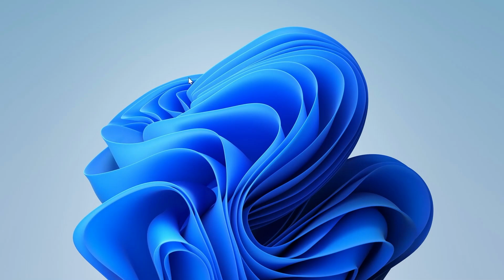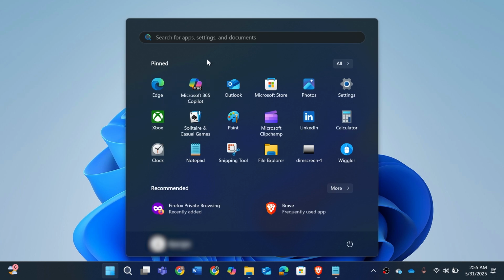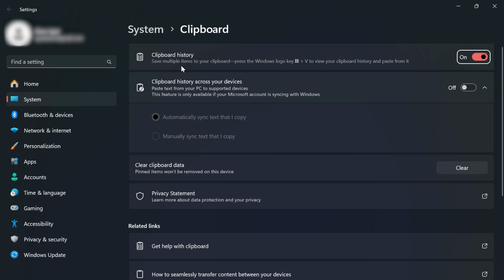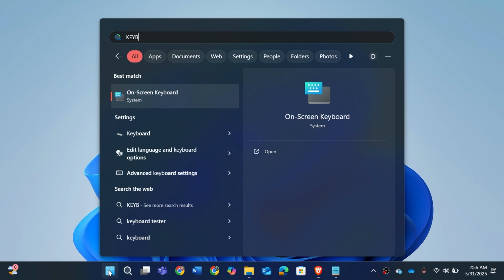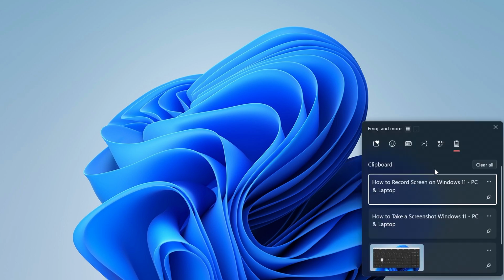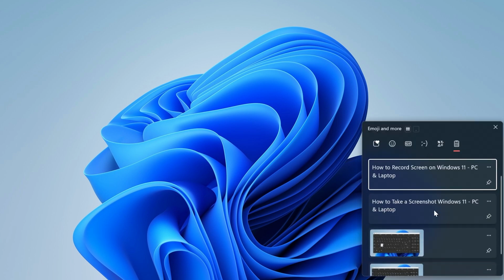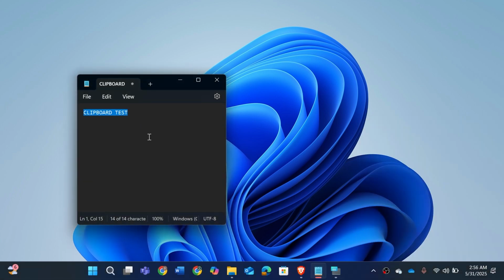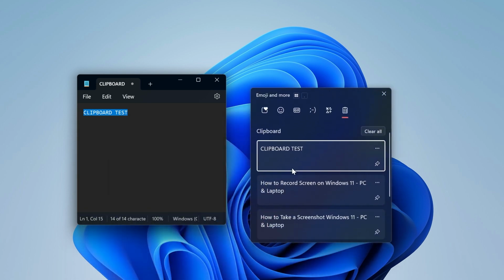How to Open Windows 11 Clipboard - PC & Laptop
In this video tutorial you will learn how to open Windows 11 clipboard!